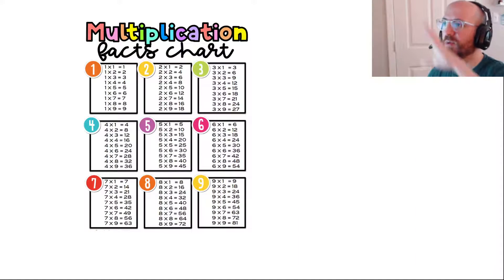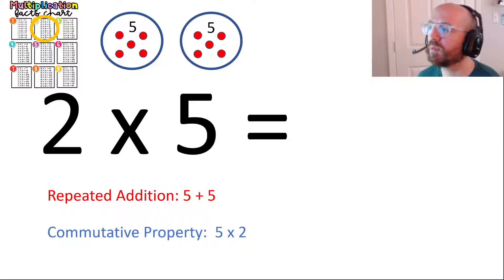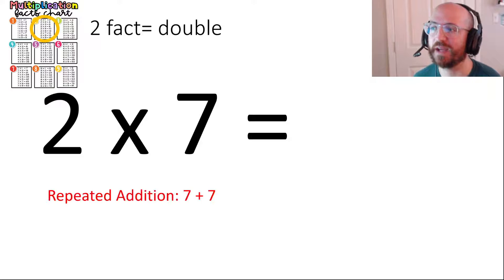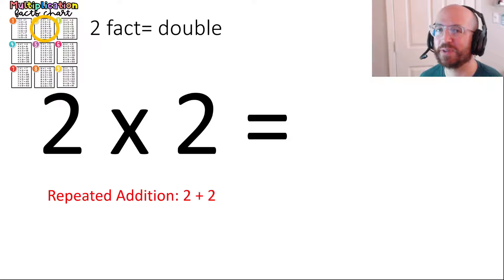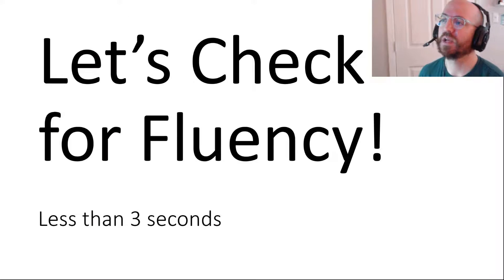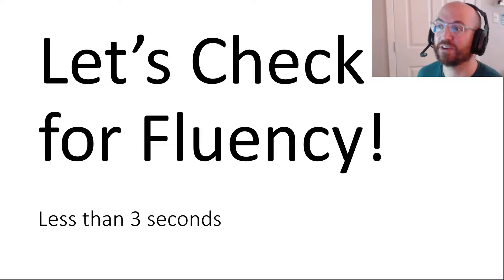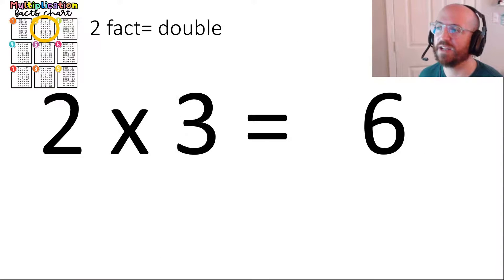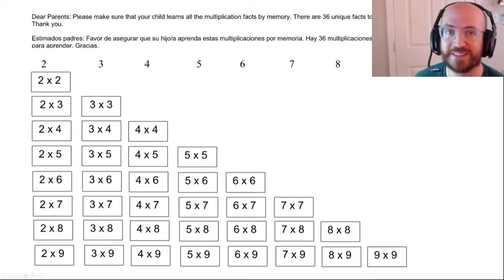Practicing our 2's Multiplication Facts!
If you're in 3rd grade, you should know your 2's through 5's for multiplication.
Watch this video to practice along to see which facts you know within 3 seconds and which facts you should make flash cards out of!